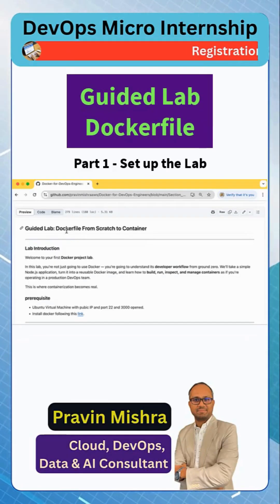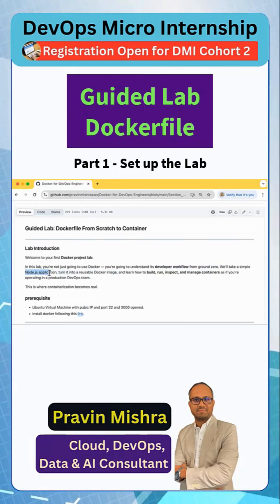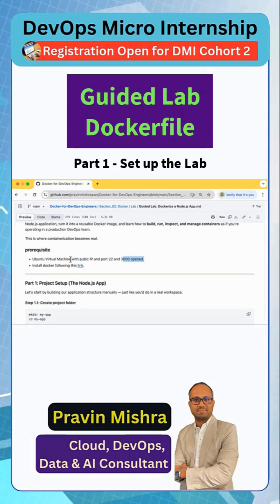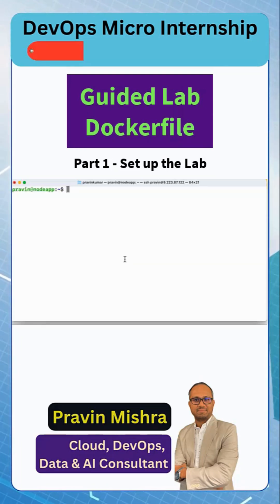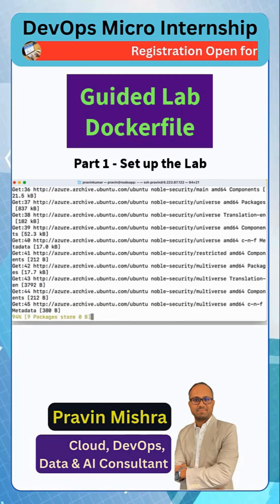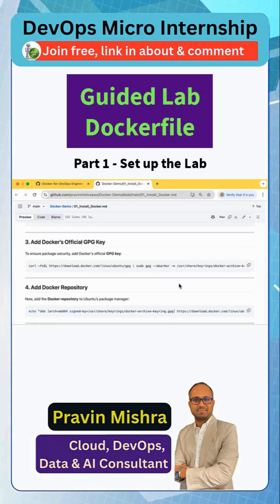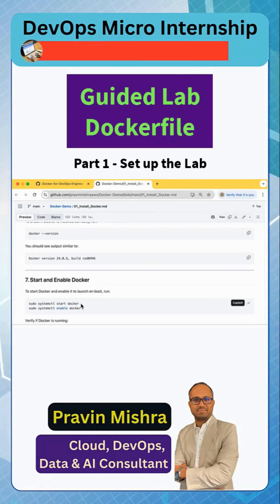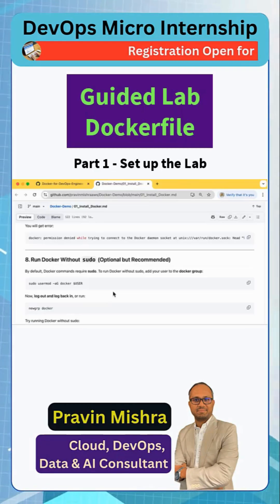Dockerfile Guided Lab Part 1 Scratch to Container 1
Build your first Dockerfile from scratch 🐳
Convert a NodeJS app into a Docker container like a real DevOps engineer

Perfect for Docker & DevOps beginners.